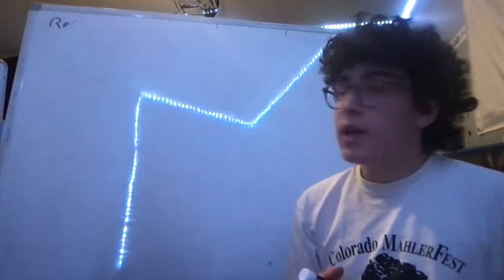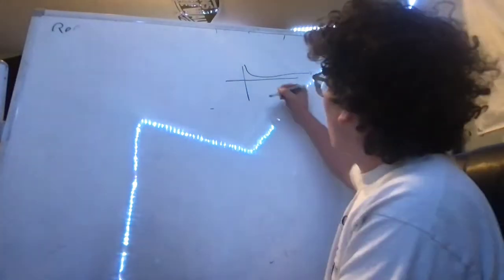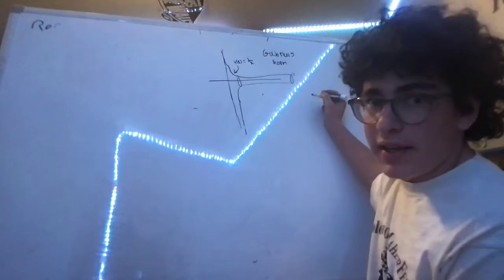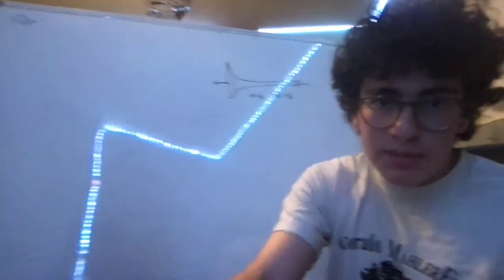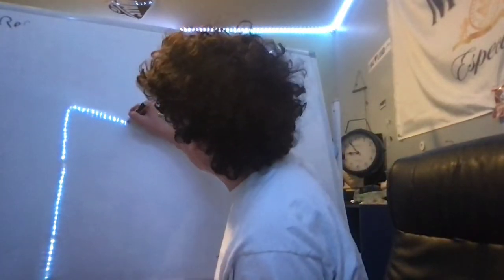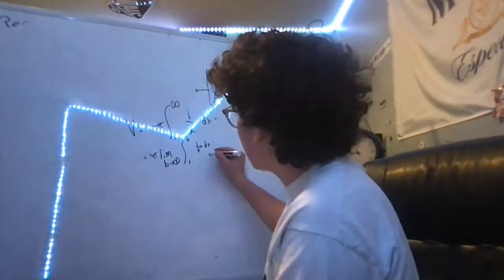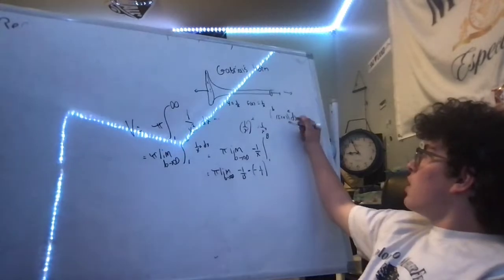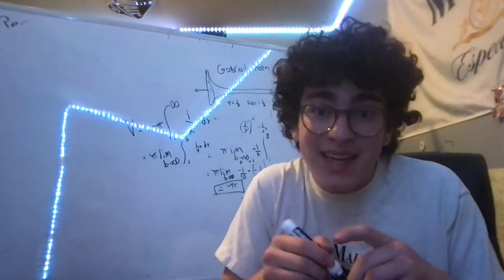The Volume of Gabriel's Horn Using Discs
Gabriel's Horn is a paradoxical object created by rotating the line 1/x over the x axis, with bounds x=1 and x=infinity. It is paradoxical due to the fact that the volume is finite yet the surface area is infinite. In this video I proved the volume of Gabriel's Horn in fact is pi.